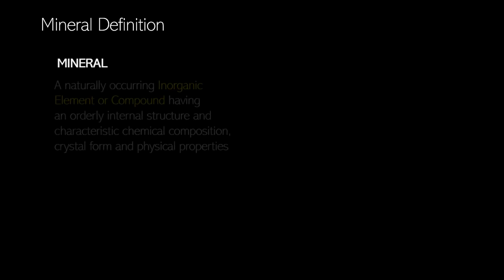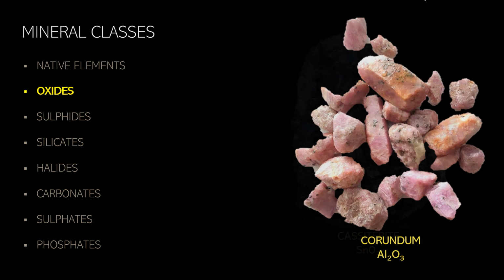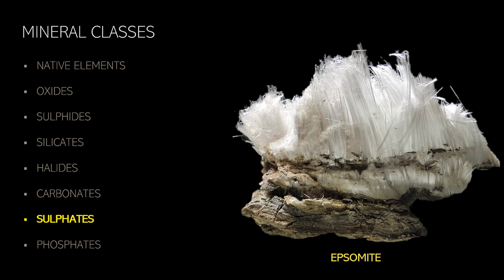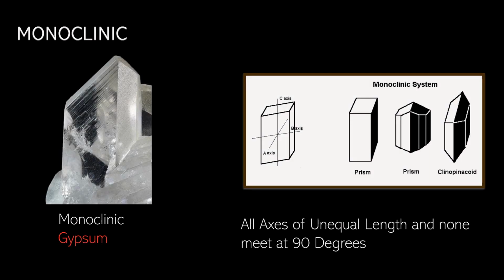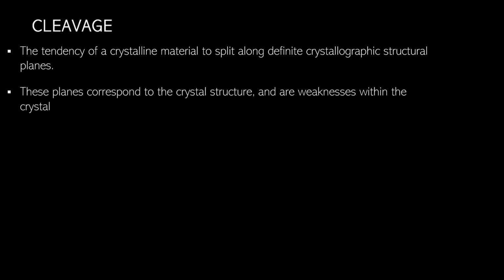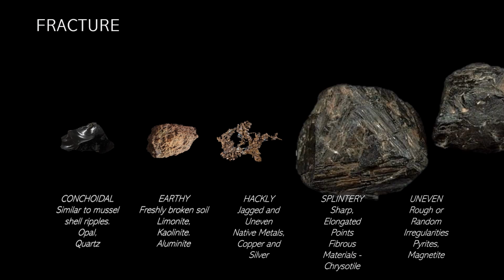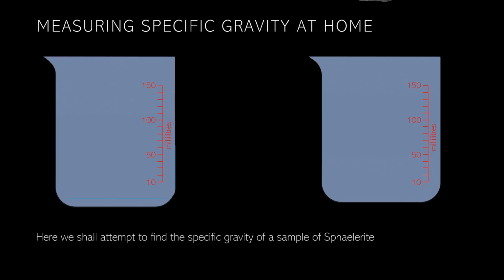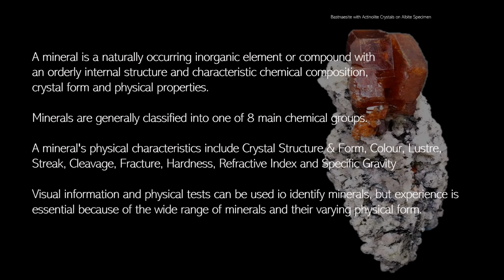The Identification and Classification of Minerals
An introduction to identifying and classifying minerals. Based on a presentation by Alan Green to the High Wycombe & District u3a Geology Group, October 2024.

Music
Eric Satie: Gnossiene No 1 by the Glass Duo
Claude Debussy: Reverie by the Glass Duo
Eric Satie: Gymnopedie No1 by Robert Tiso
Edvard Grieg: Anitra's Dance by  the Glass Duo
Aram Khachaturian: Adagio (Invention) from Gayane by Cyprien Catsaris
Cold Sad Pianos by Mike Kripak from Pixabay